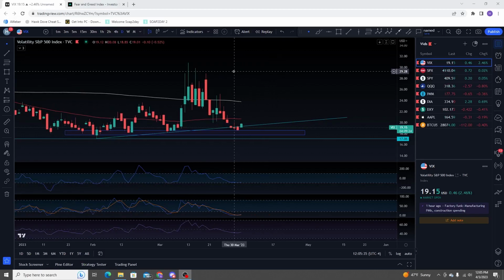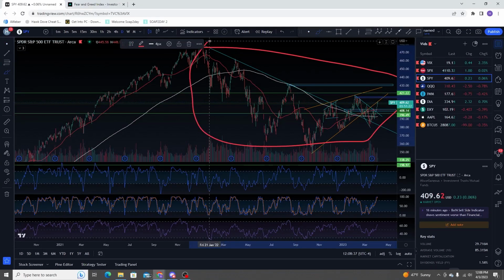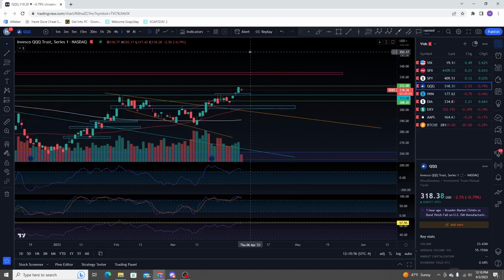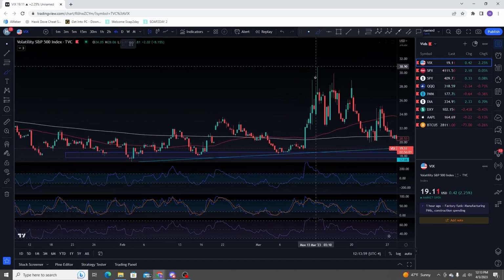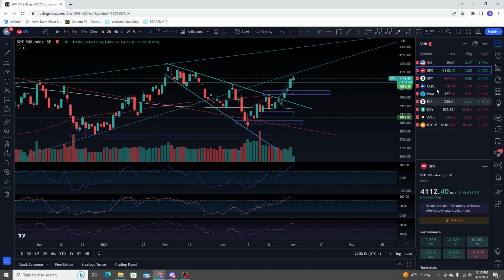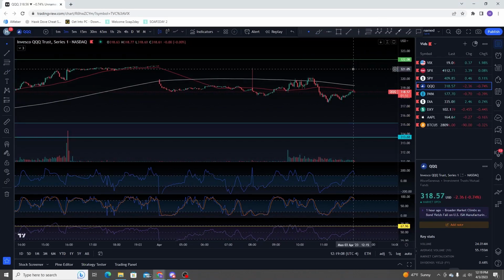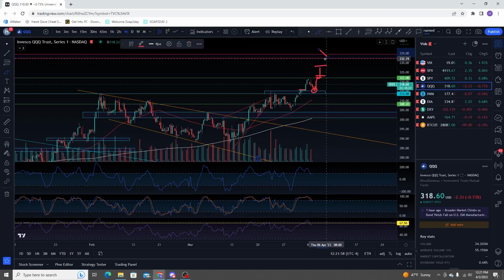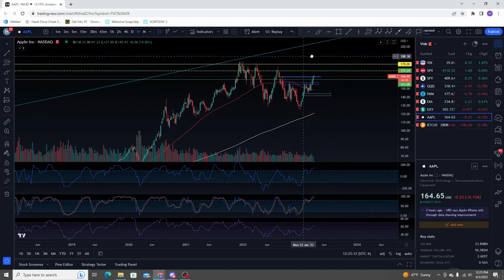SPY QQQ VIX Update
Consistent option swing trades can be found on my Patreon(also trade updates, daily morning index updates, a midweek and weekend video update, and a discord server).Daily written market updates are available on Webull(just look up “TraderHenryJ” under “people”).